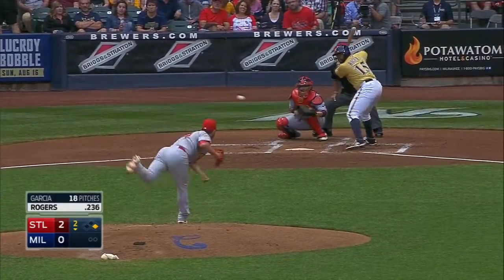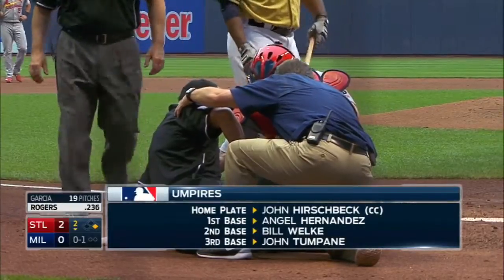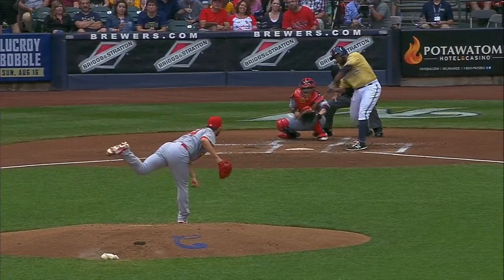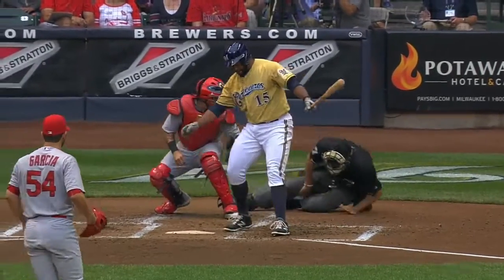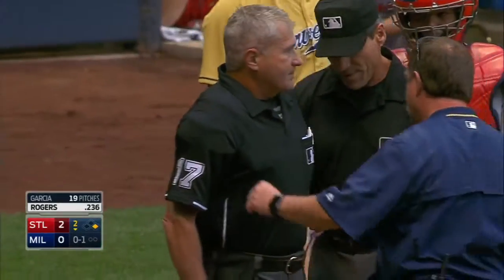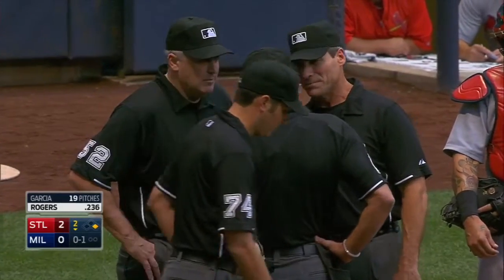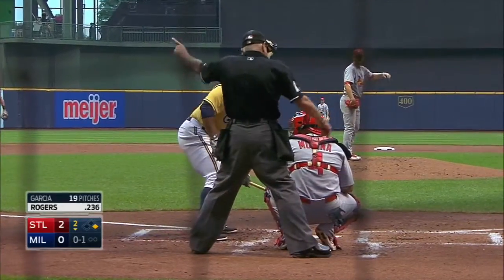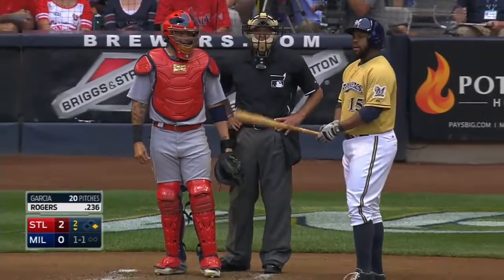STL@MIL: Umpire hit by foul ball, stays in game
8/8/15: Home-plate umpire John Hirschbeck takes a foul ball off his knee and stays in the game after a delay, receiving an ovation from fans